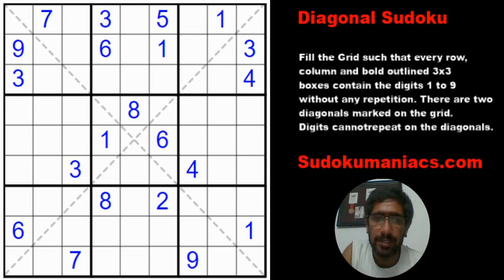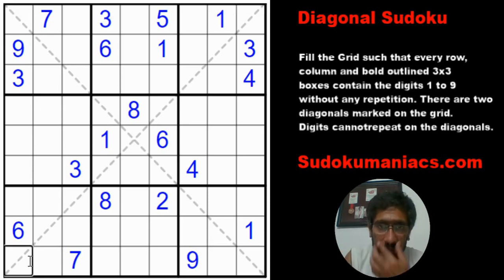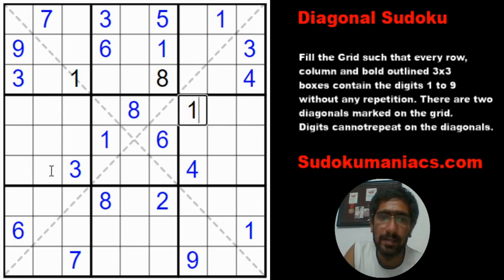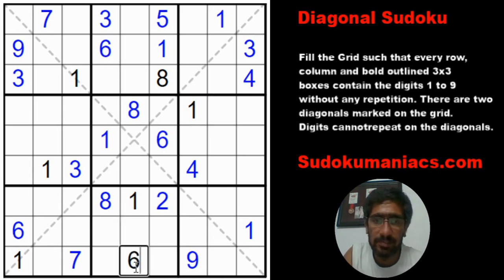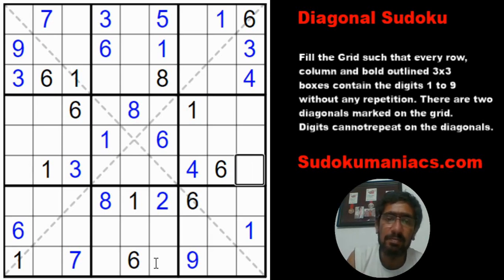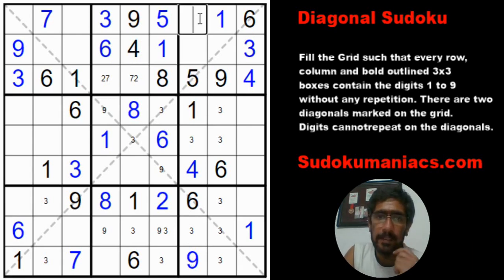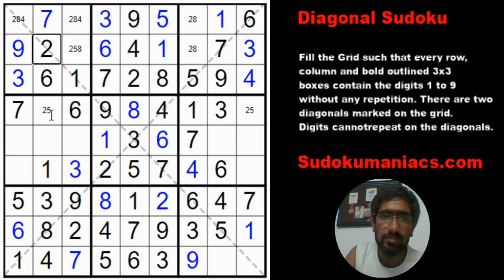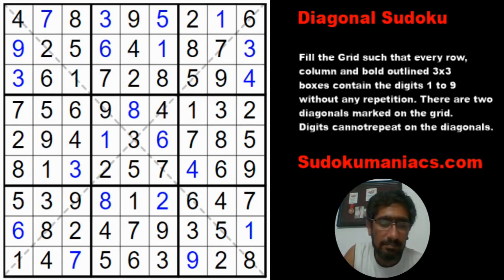Can you solve this Diagonal Sudoku?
A place where you learn to solve sudokus and videos detailing how to approach different variations of Sudoku. Hi Everyone, I am Rishi Puri, one of the first people in India to take to Sudoku and represent India at various international competitions since 2007. I have won the Indian Sudoku Championships in 2013 and 2014. I also won the Times of India Sudoku Championship in 2013. Internationally I have been runners up at Brand's International Sudoku Challenge in 2011 and 2012 and have also won The Times Su-doku competition in 2012 in London.Now I have moved into the role of a mentor where I teach sudoku to school children. We hope to spread the knowledge and awareness of sudoku and draw people to this amazing brain game.You can also try and solve puzzles online at our

This is a Diagonal Sudoku that was created by me for my book SudokuMania Vol. 1.

If you wish to solve it online, head to our website on the link above